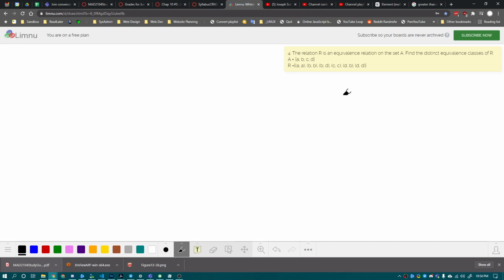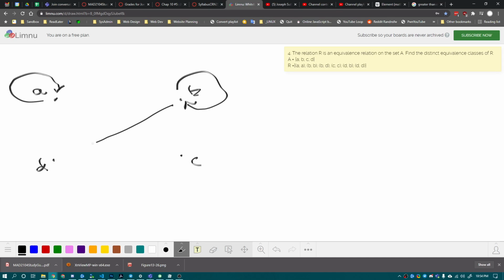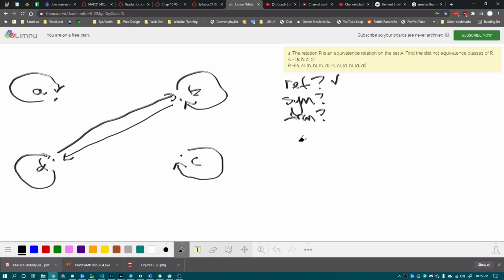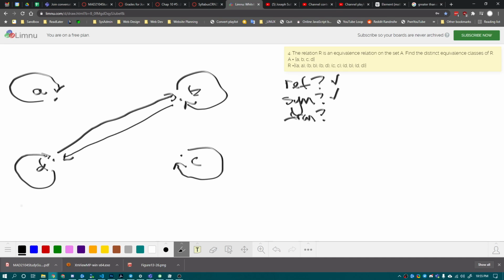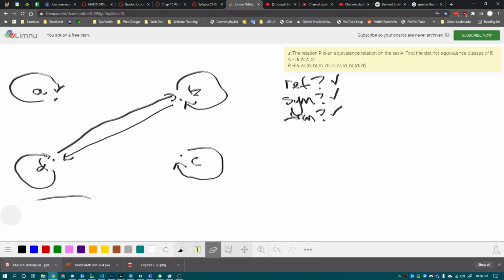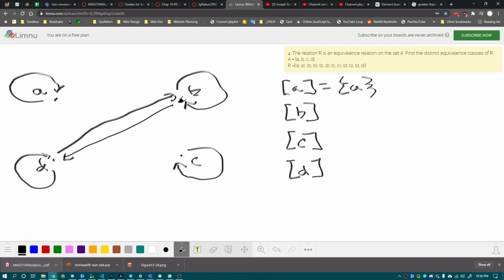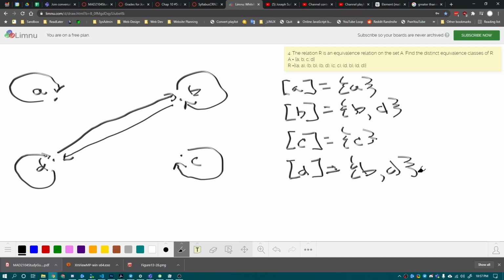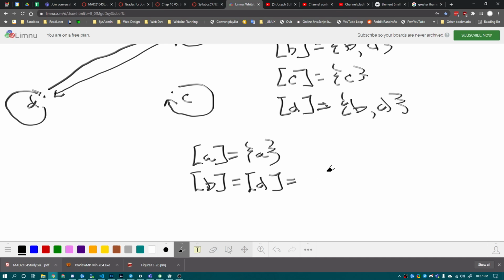MAD2104 - Study Guide 4 - #4